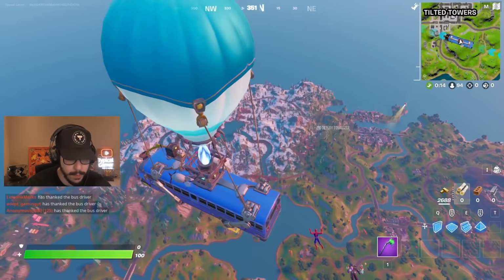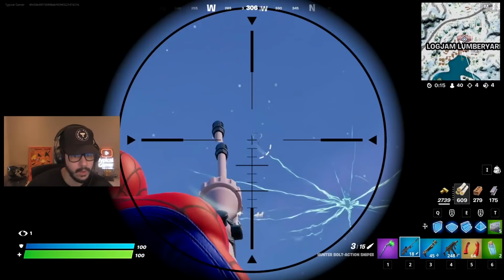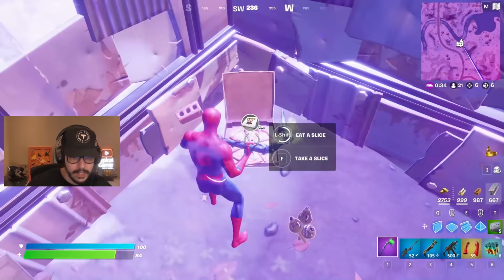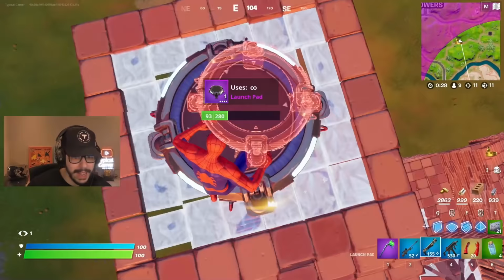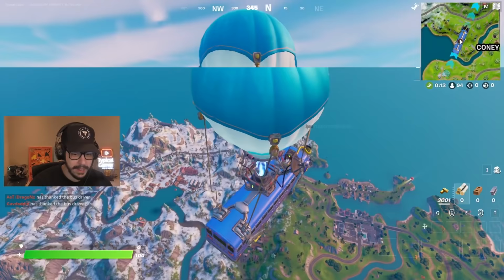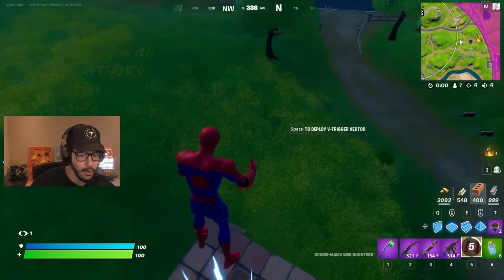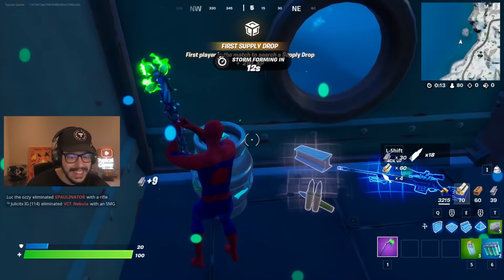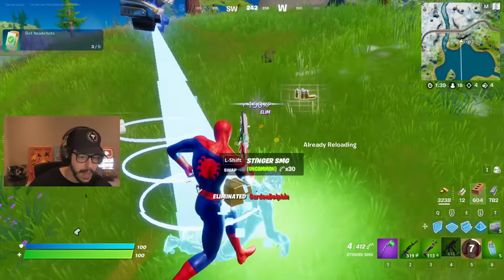The *RANDOM* GLIDER Challenge in Fortnite!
Fortnite new random glider challenge in Chapter 3, Season 1 gameplay with Typical Gamer!